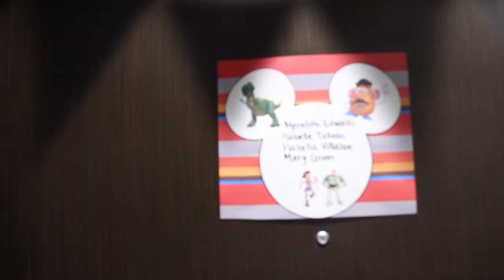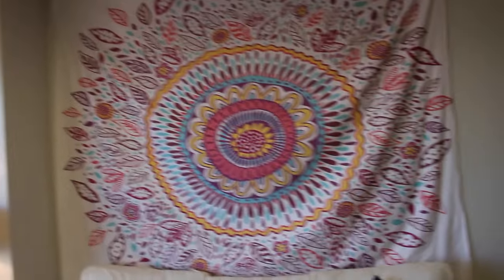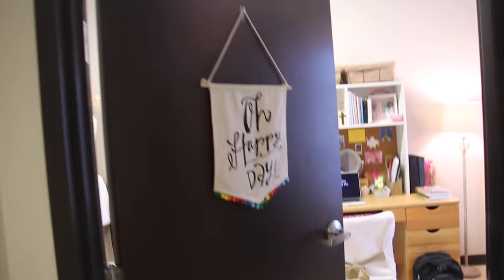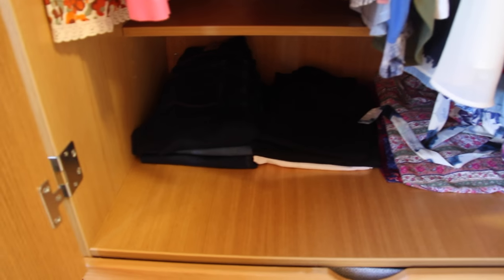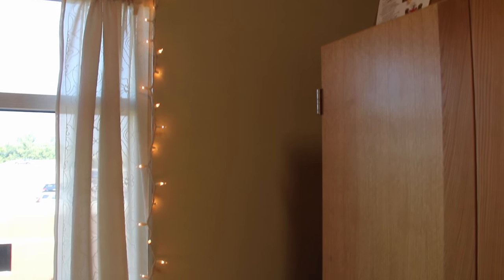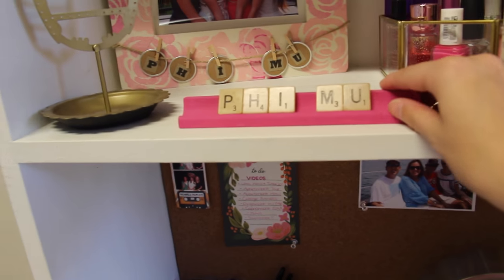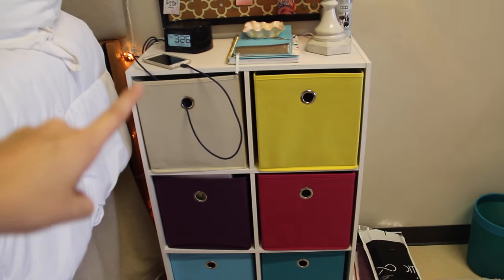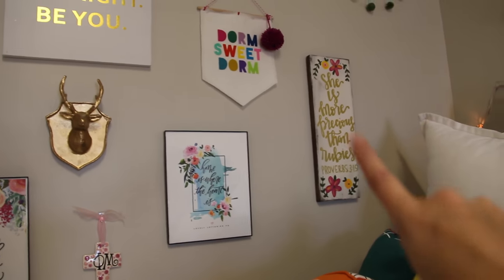Sophomore Year Dorm & Apartment Tour!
Be sure to LIKE this video if you enjoyed getting to see my dorm room & apartment for this year! Also leave any other video requests you have down below :)

FAQ:
Name? Meredith
Age? 19
From? Alabama
College? Belmont University '19